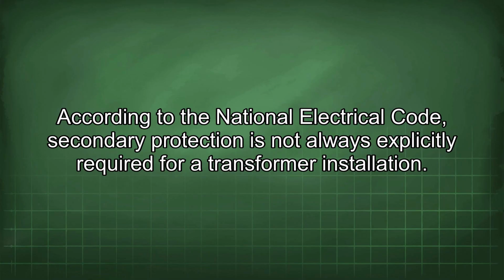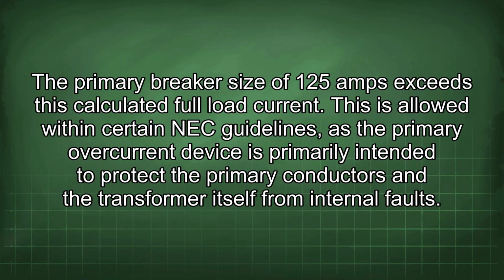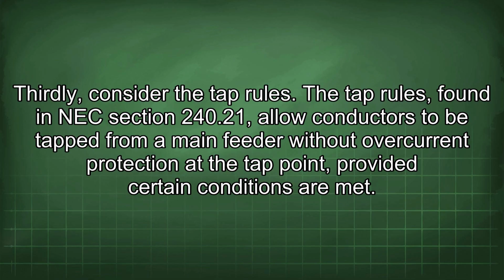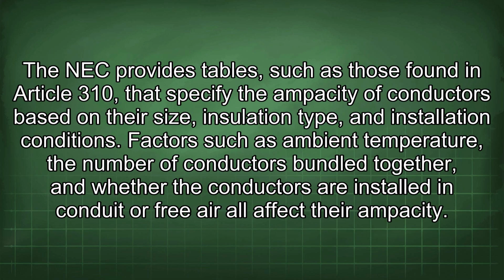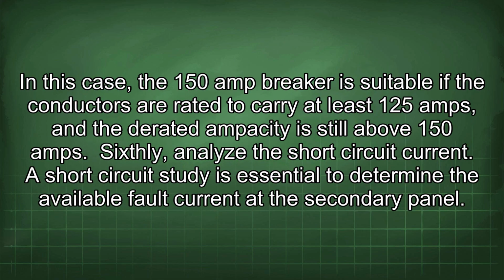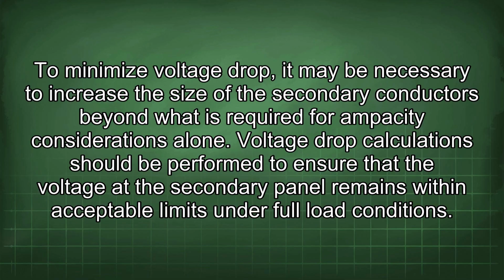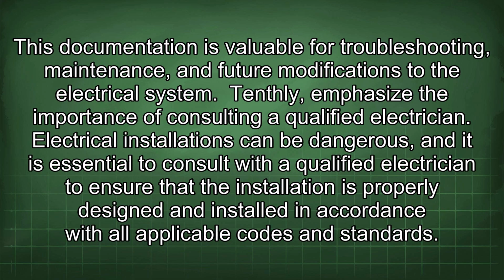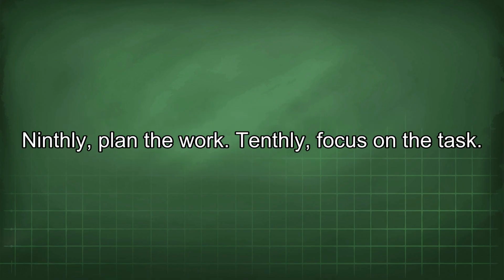Transformer Secondary Protection NEC Requirements and Best Practices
Learn about NEC requirements for transformer secondary protection. This video discusses whether secondary protection is needed for a 45 kVA transformer with a 125 amp primary breaker, and covers best practices for installation. Consult with a qualified electrician for proper design.